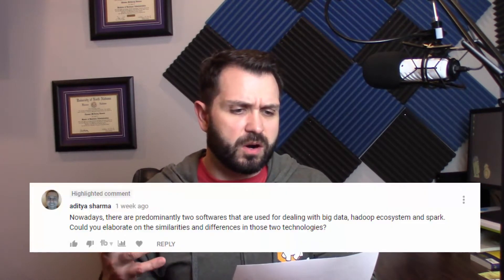What is the Difference Between Spark & Hadoop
Today's episode of Big Data Big Questions tackles the differences between Hadoop and Spark. Which is better Hadoop vs. Spark. Hadoop has been around for a long time but it seems to be more and more developers are migrating to Spark. What does this mean for Hadoop?

Learn the differences between Spark and Hadoop in this episode of Big Data Big Questions.